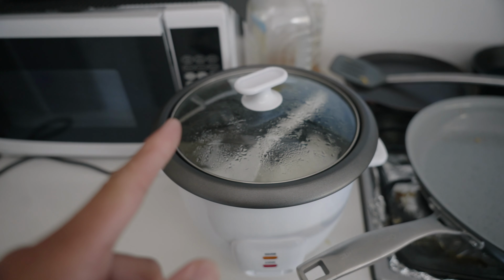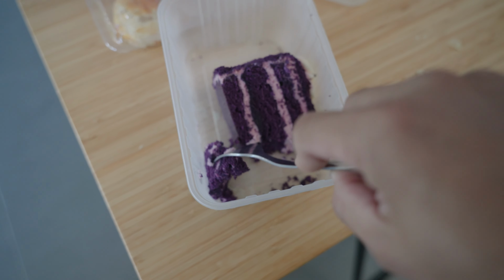BISAYA BAI! - good friday 2024